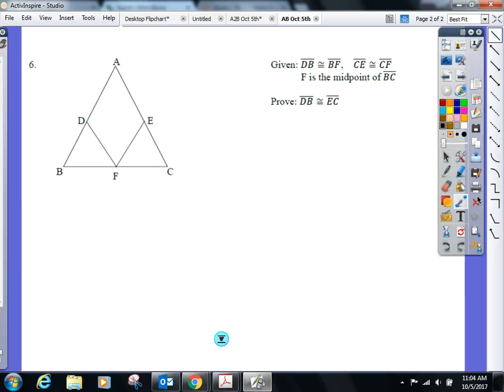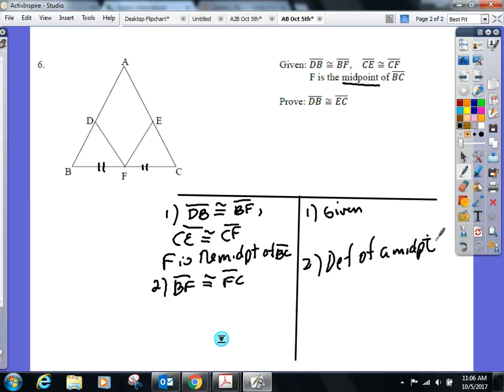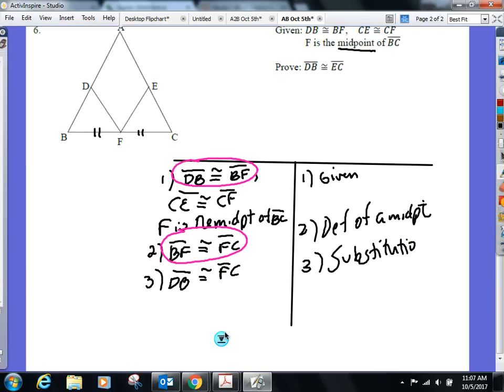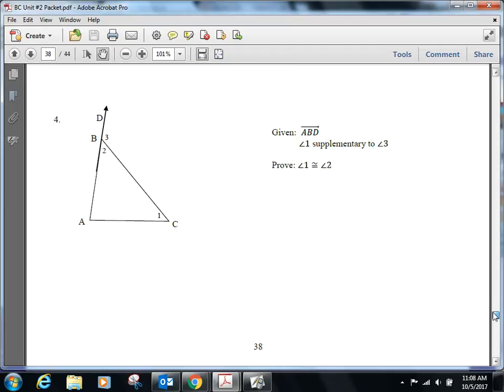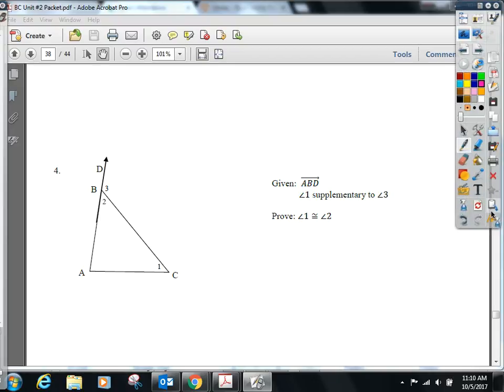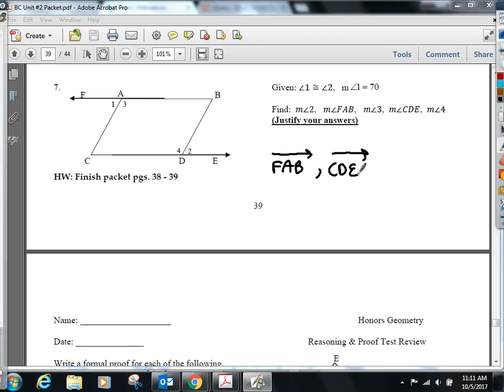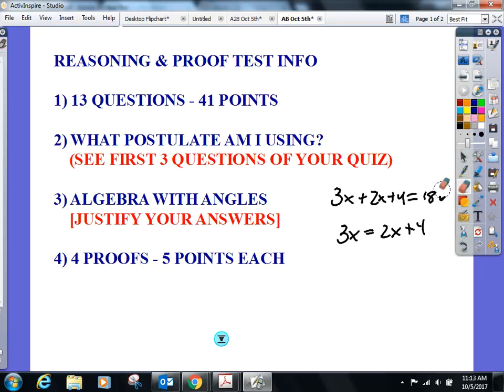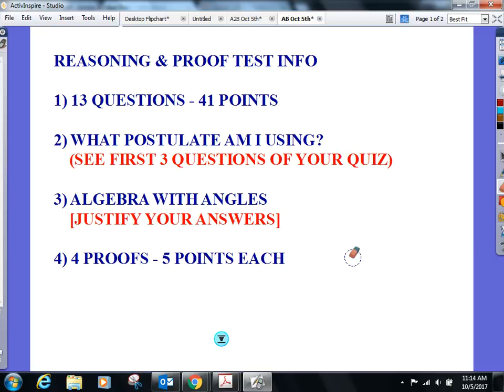Geometry AB Oct 5th - Unit #2 - Review for Unit Test